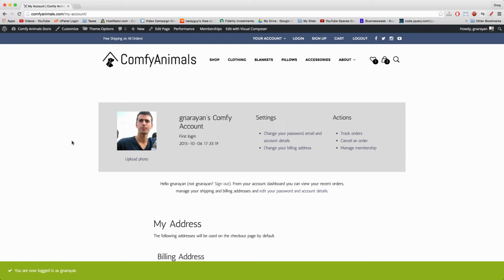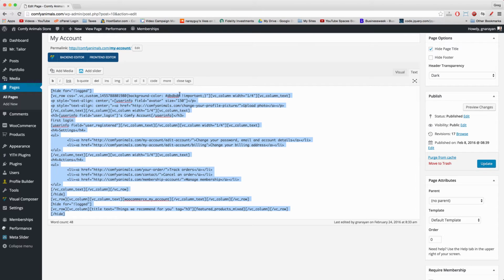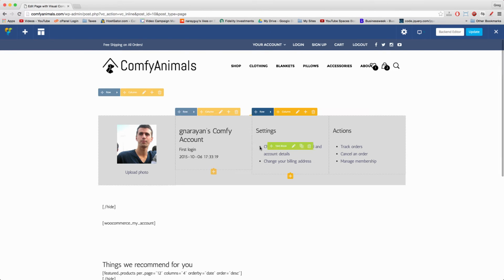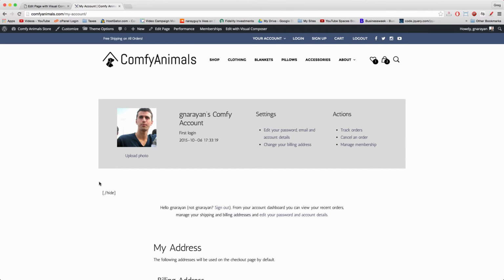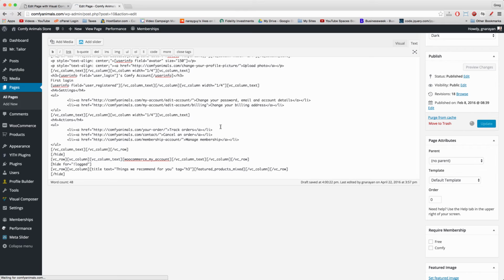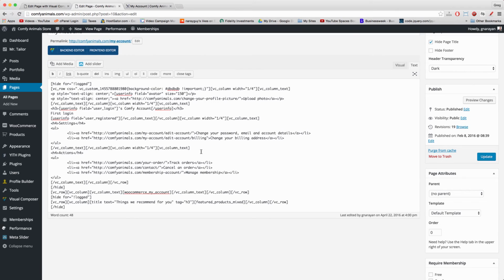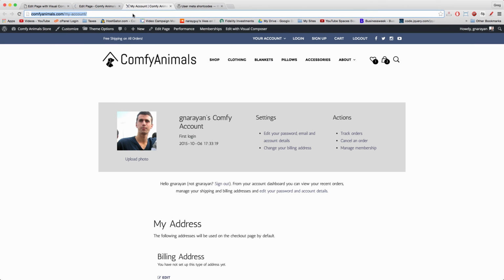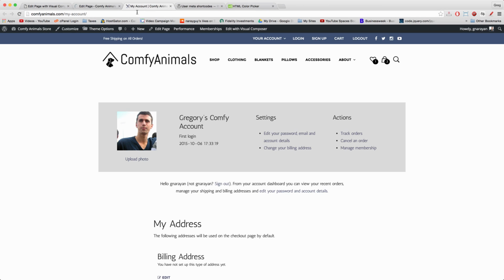Edit Your Account Page - 2016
The Your Account page can get messed up if you edit thru Visual Composer Front or Backend because the hide this plugin gets confused. Here's the proper way to edit this page and keep your content.